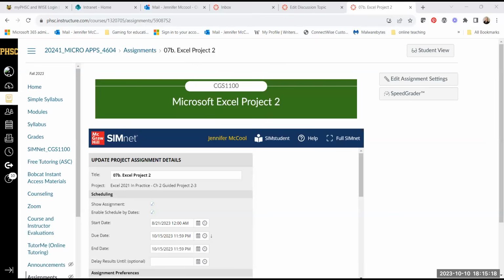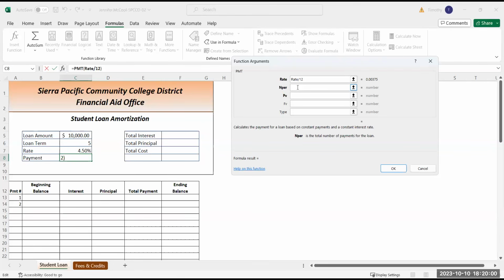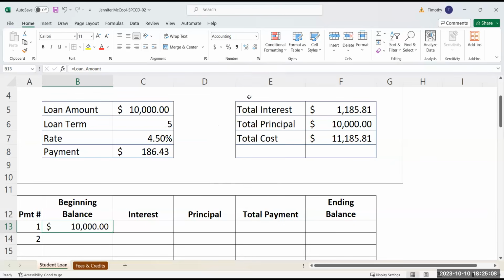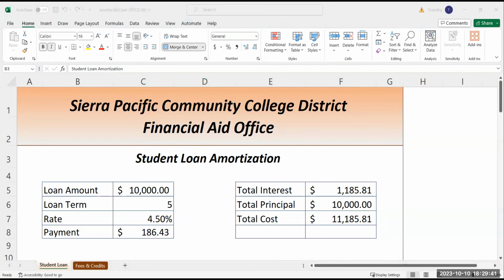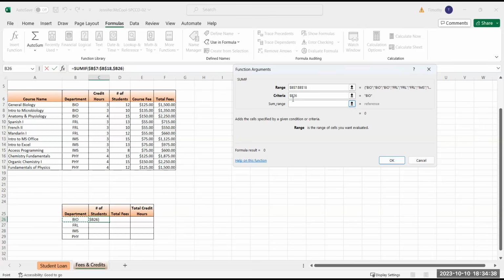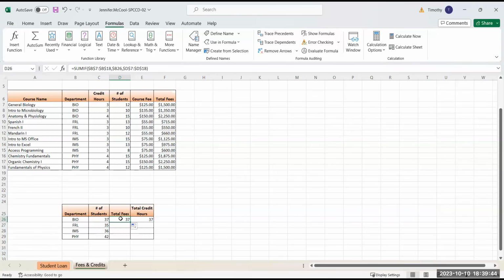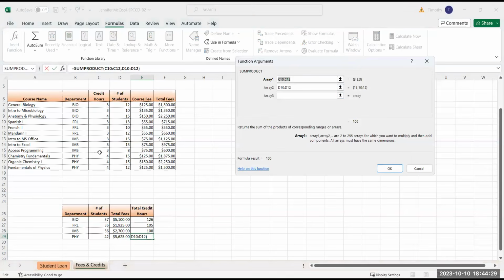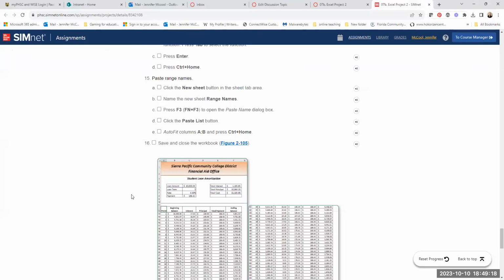Excel - Chapter 2 Excel Project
In Practice 2021 07b. Excel Project 2